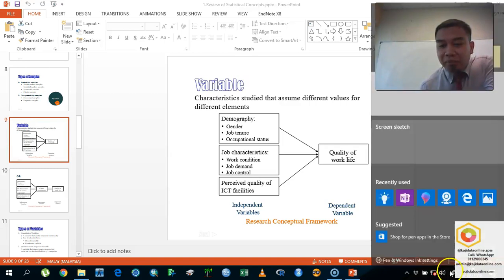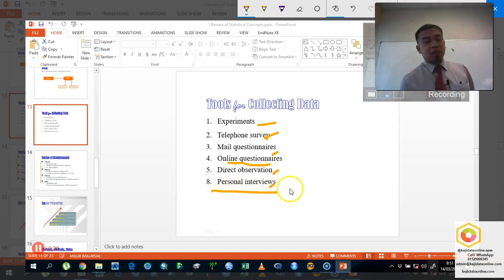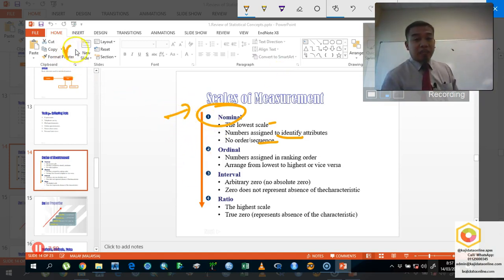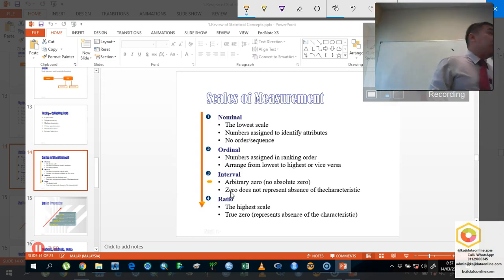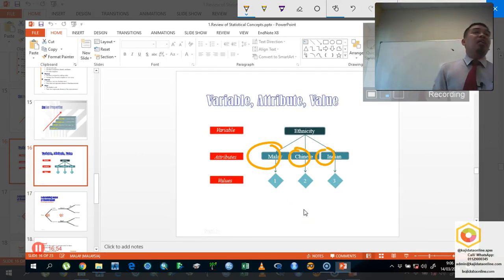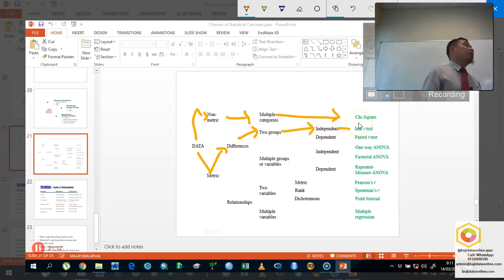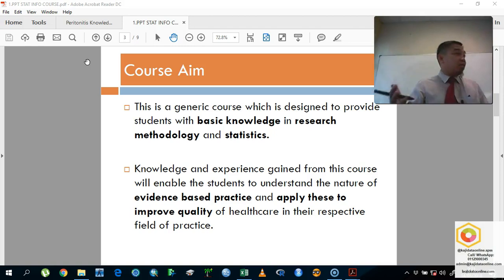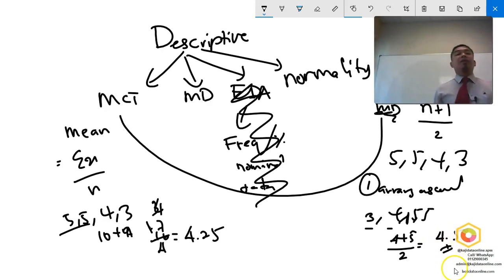Online SPSS Learning #3 SPSS Data analysis for numeric and categorical data (Part 3/9)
This video explains the details of the data analysis process. We also discuss the quantitative and qualitative variables. We also discuss the main part of the scale of measurement in the statistical data analysis.